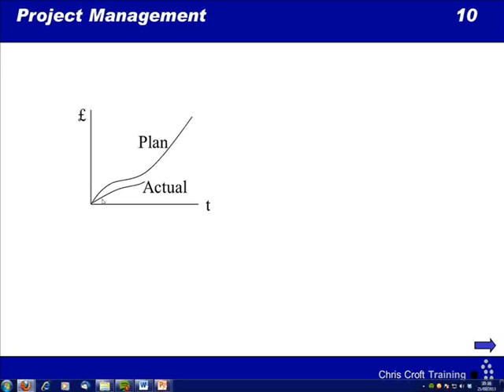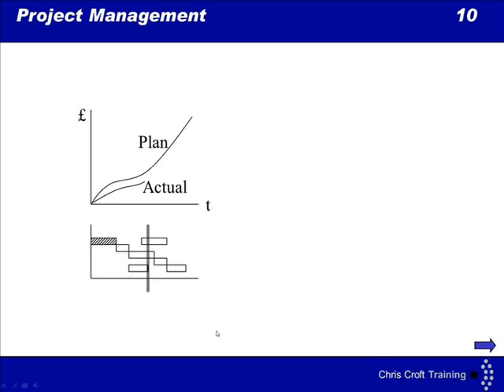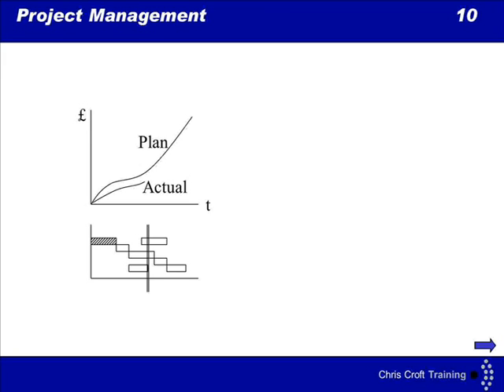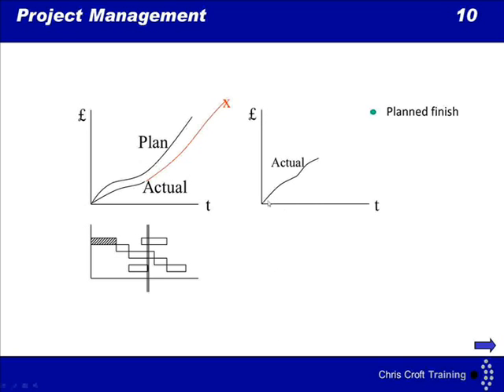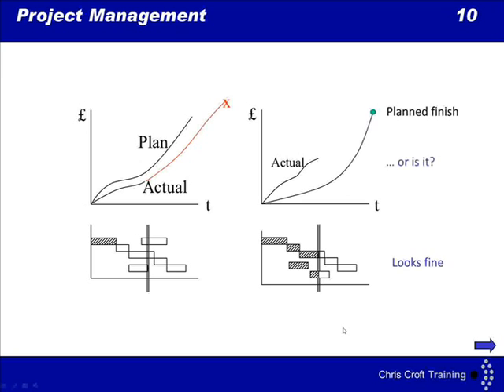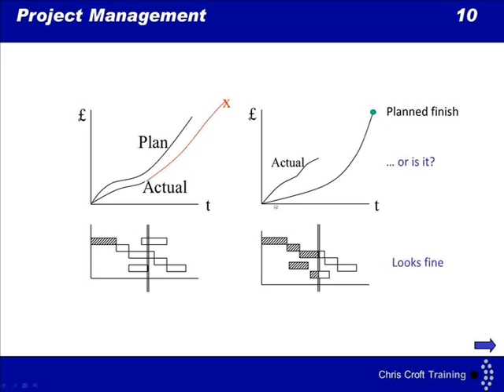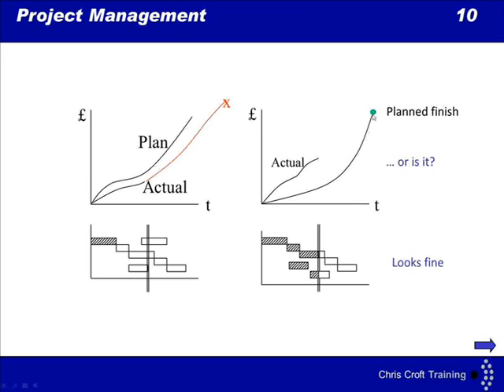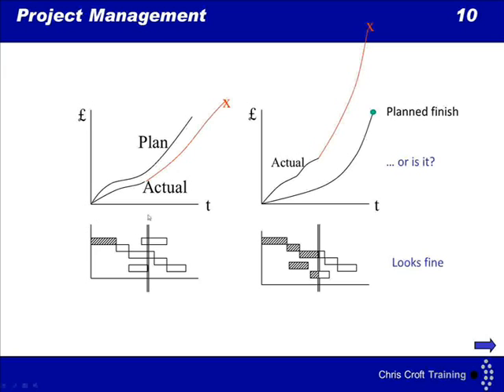Monitoring Finance of Projects - two things to check for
If you only look at the money you can fall into a couple of big holes!  This video explains why Gantt Charts are essential when looking at the money you have spent on your project.